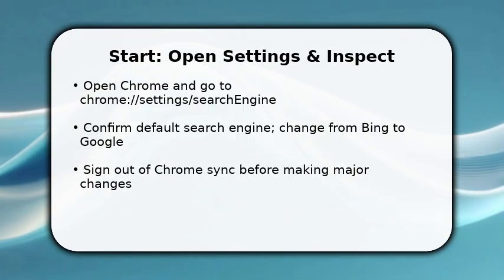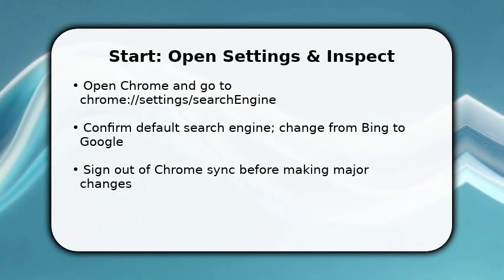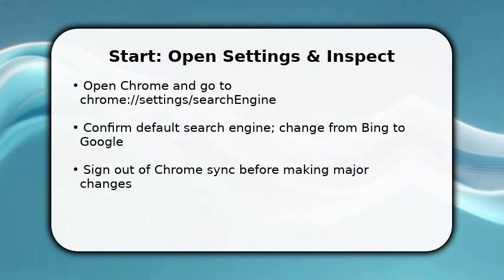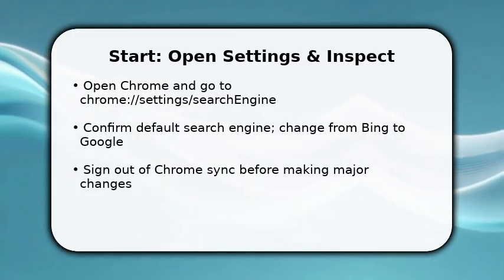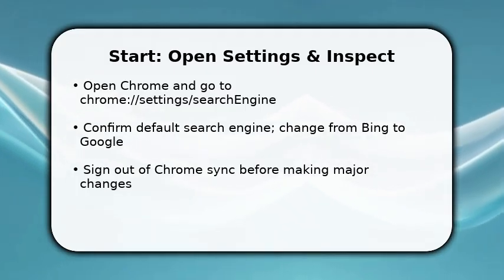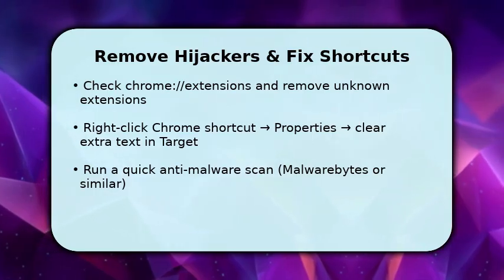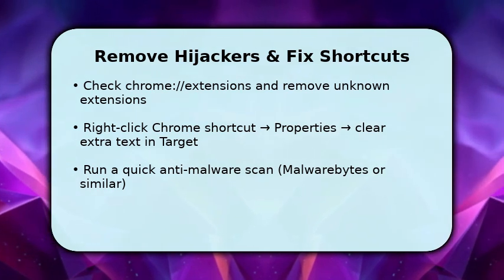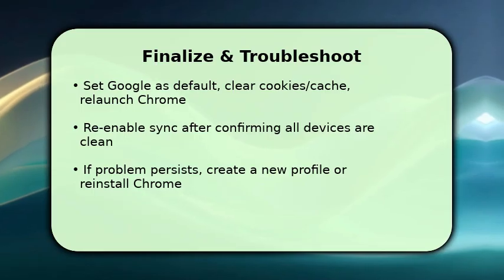How to Fix Google Chrome Search Engine Changing to Bing (updated)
Discover solutions to prevent Google Chrome from defaulting its search engine settings to Bing. This video guides users through troubleshooting steps, including checking browser extensions and resetting preferences.